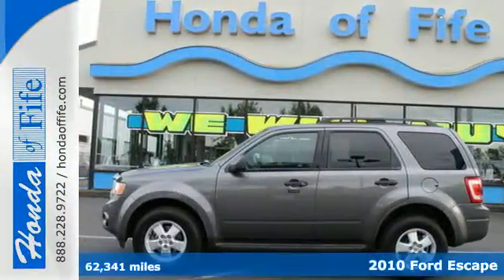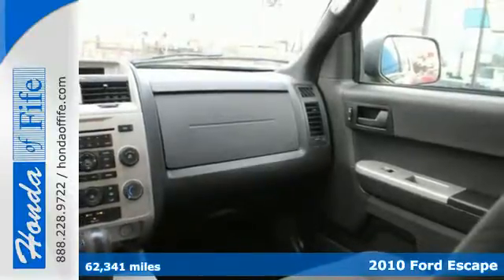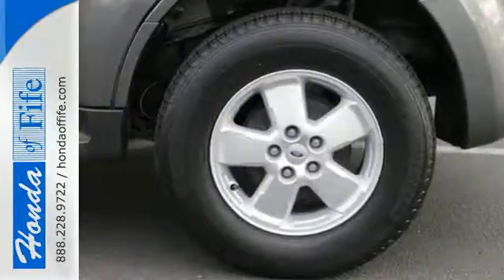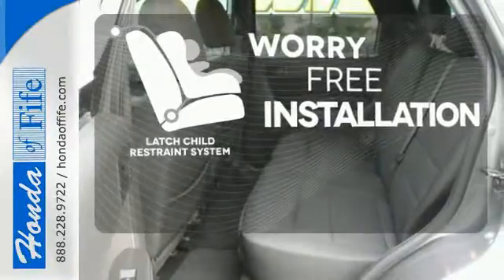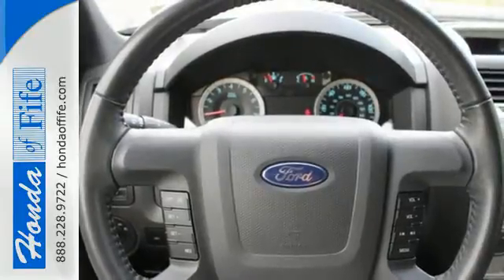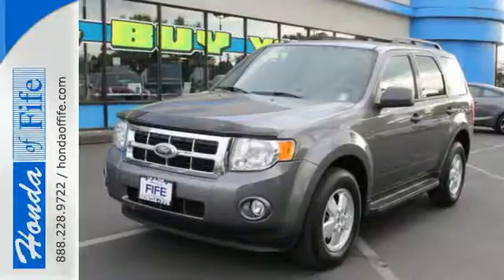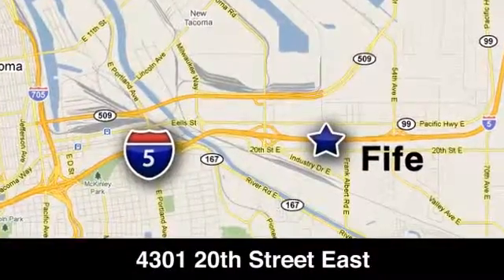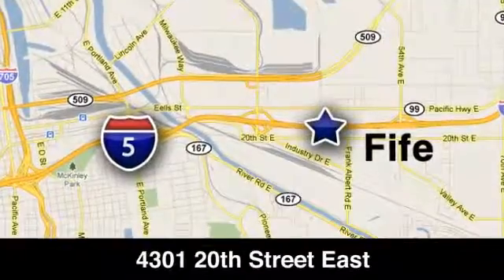2010 Ford Escape Puyallup WA Tacoma, WA #732484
Year: 2010
Make: Ford
Model: Escape
Trim: XLT FWD
Engine: 2.5L 4Cyl
Transmission: 6 Spd Automatic
Color: Gray
Interior: Black
Mileage: 62341
Stock #: 732484
VIN: 1FMCU0D73AKB42370
**ONE OWNER**. Escape XLT and Sterling Gray Metallic. You NEED to see this SUV! Ford FEVER! Previous owner purchased it brand new! Want to save some money? Get the NEW look for the used price on this one owner vehicle. With a precision-tuned 2.5L I4 powerplant, this Escape will wring every last mile it can out of a drop of fuel. New Car Test Drive said, &#34;...its smooth ride and agile handling make for enjoyable driving, and its compact dimensions make the Escape easy to park...&#34; Designated by Consumer Guide as a Recommended Compact SUV in 2010. It is nicely equipped with features such as **ONE OWNER**, Escape XLT, and Sterling Gray Metallic.

Address:
4301 20th Street East